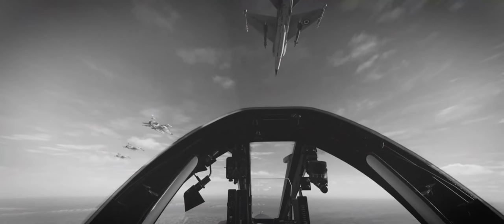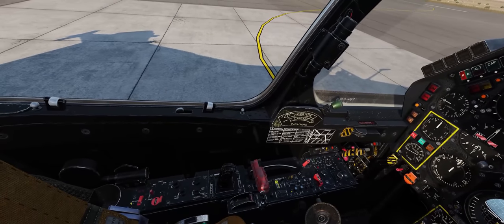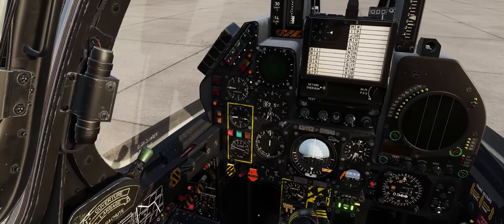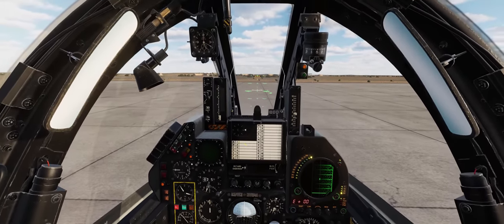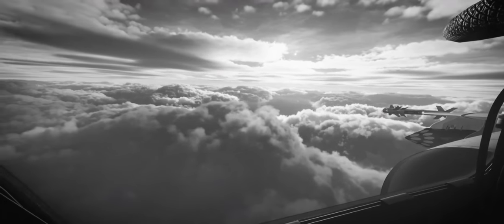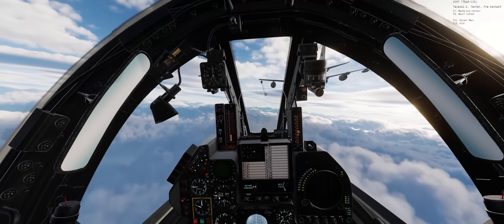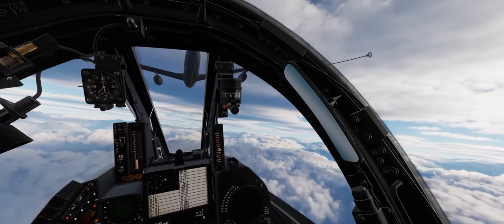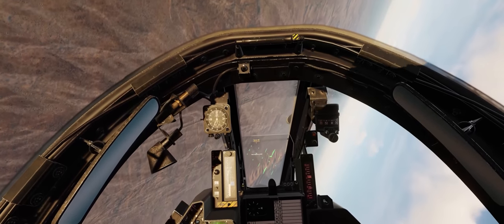NEW DCS MIRAGE F1EE | The Multi-Role Mirage FIRST LOOK & Tutorial!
This Video will introduce you to the differences and changes between the legacy Mirage F1CE and the new Mirage F1EE.  Introduced into the Spanish Air Force in early 1982, the Mirage F1EE is the substantial increase in capability of the Mirage F1CE with many changes and additions to the aircraft and cockpit.

Upgrades to the Mirage F1EE include but are not limited to:
-Enhanced Cockpit Ergonomics
-Addition of an Inertial Navigation System or INS
-Addition of an Air to Air Refueling Probe at the cost of 300 lbs of internal fuel
-Addition of the Thompson AN/ALR-300 Radar Warning Receiver system

All of these enhancements and more all roll together to make the Mirage F1EE the best Mirage F1 variant yet, and allow the F1 pilot enhanced situational awareness thanks to the precise navigation thanks to the INS as well as the classification and prioritization of threats by the new RWR system.

The Mirage F1EE for DCS World is a massive leap over the F1CE, and if you have yet to take the plunge into learning the DCS Mirage F1 module, now is the best time to hop on in as newer and more capable versions of the aircraft come down the pipeline.  Whether in a Cold War or Modern Mission or Server, I believe that the Mirage F1EE will become a DCS World Fan Favorite.

►►System Specs DCS/Gaming PC:
GPU: GeForce RTX 3090
CPU: Intel(R) Core(TM) i9-10900K CPU @ 5.20GHz
Memory: 64 GB RAM 3600mhz
Current resolution: 2560 x 1080, 144Hz

►►System Specs Dedicated Server/Video Editing PC:
GPU: GeForce RTX 2080 Ti
CPU: AMD Ryzen 7 3800X @ 3.9GHz
Memory: 32GB RAM